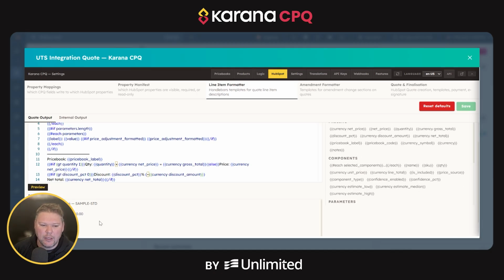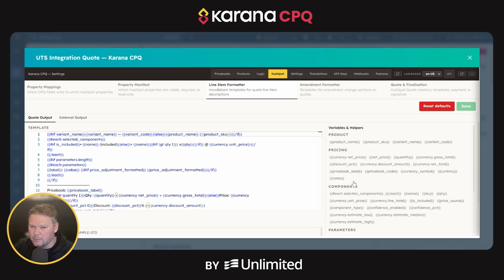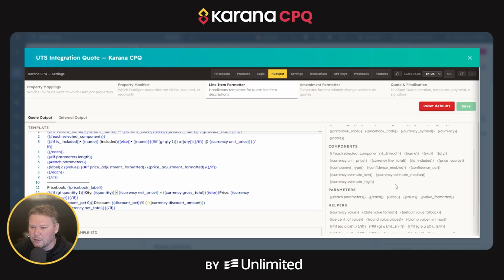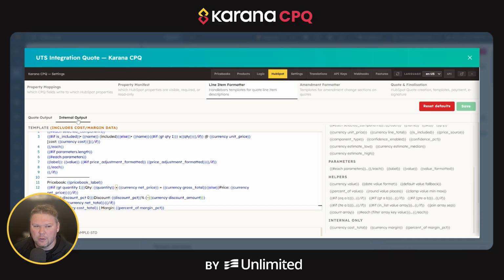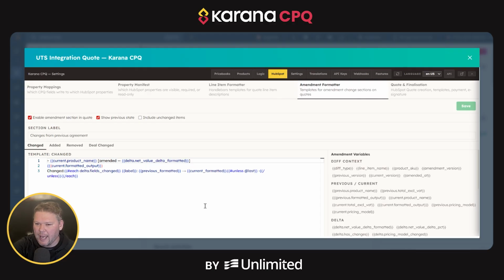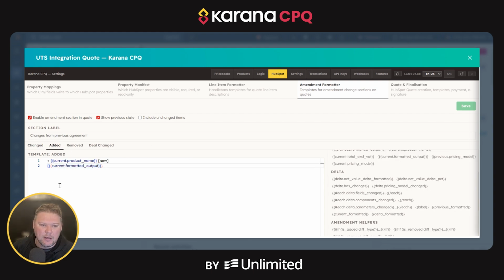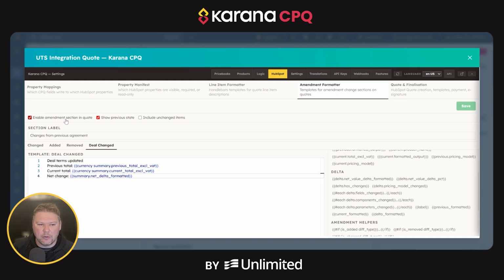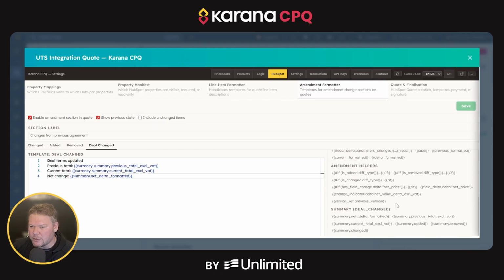Line Item and Amendment Formatters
The descriptions that appear on your quotes — in client-facing proposals, in HubSpot line items, and in amendment histories — are fully configurable in Karana CPQ.

This video walks through the formatter system, which controls how line item configurations are displayed across every context in the platform.
For client-facing output, you can define exactly which data points appear, in what order, and how they're formatted — including currency display, quantities, unit labels, and basic mathematical conversions between units. Critically, cost and margin data are never available in the client formatter — only in the internal formatter, which can use a completely different layout and language for your sales team.
The amendment formatters control how changes are displayed in the quote's change history — using symbols like ~ for changed, + for added, and − for removed. You can configure whether amendment history appears on the quote document at all, whether previous values are shown alongside new ones, and whether unchanged items are included in the summary.

Key highlights:
• Separate formatters for client-facing and internal-only views
• Client formatter: configure data order, format, and language — cost/margin fields excluded
• Internal formatter: full access to cost and margin data in a separate layout
• Amendment formatters: control how changes, additions, and removals are displayed
• Toggle amendment history on/off in quote output
• Option to hide previous state while keeping change log active
• Include or exclude unchanged items in amendment summaries